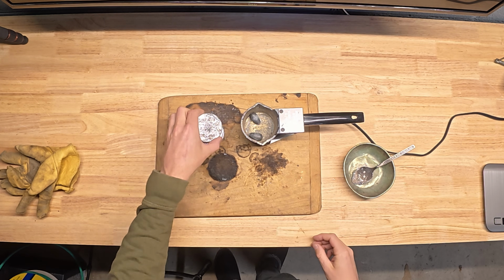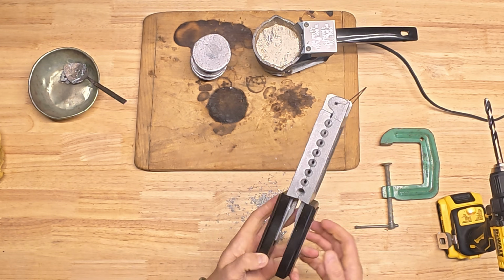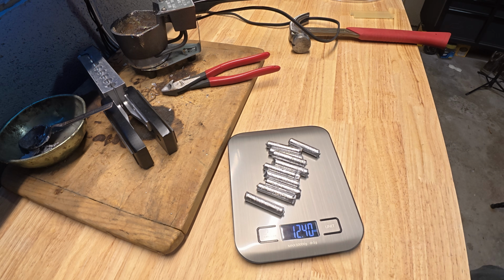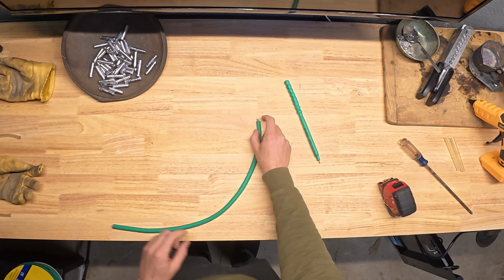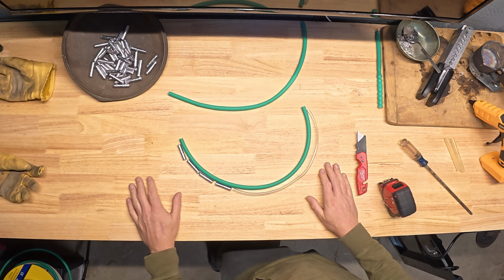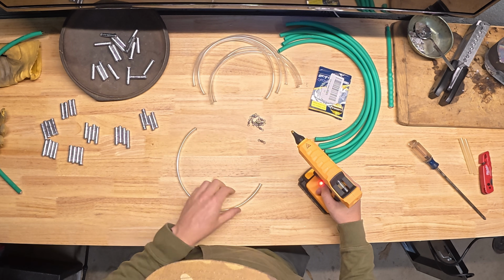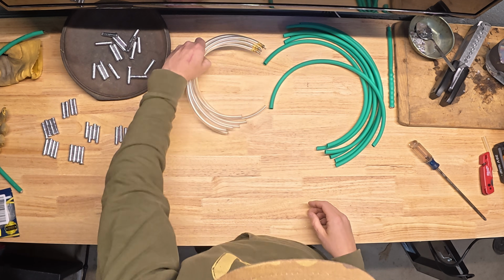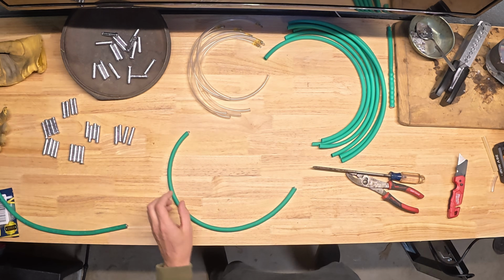Cheap DIY Snagproof Fishing Sinkers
In this video we make a set of dragging weights for drifting and dragging bait to catch trophy class fish. I enjoyed this project and hope you will as well. It would be great to hear from you in the comments section!

🔴In this video:
► Heat Shrink (Green)
► Heat Shrink (Black)
► Lead Mold
► Lead Ingots
► PVC Tubing
► Heat Gun
► Hot Glue Gun

► DJI Osmo Pocket 3 Creator Combo
► DJI Osmo Action 4 Adventure Combo
► DJI Mic 2
► iPhone 15 Pro Max
► iPhone MagSafe Charger
► Shure MV88+ Mic
► Koolehaoda Tripod
► Ulanzi ST-02S Phone Holder w/ Hot Shoe Mount
► Battery Bank

Chapters:
0:00